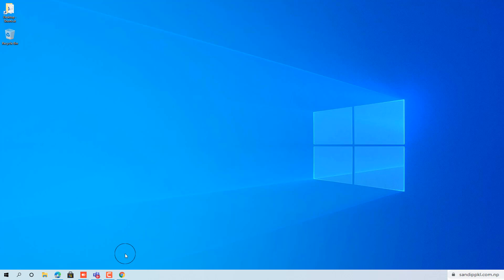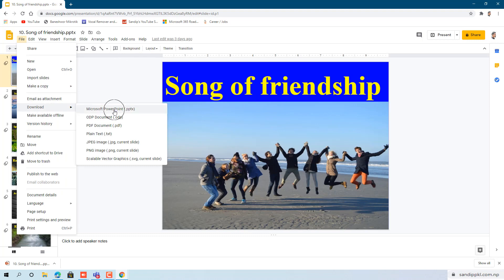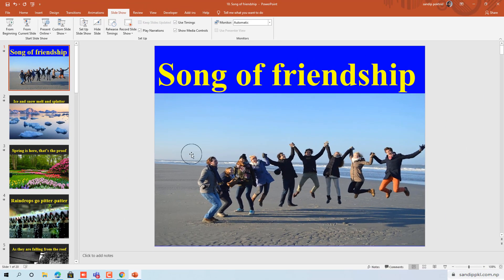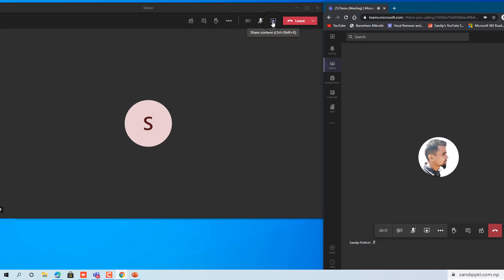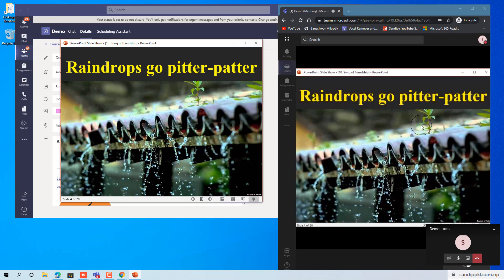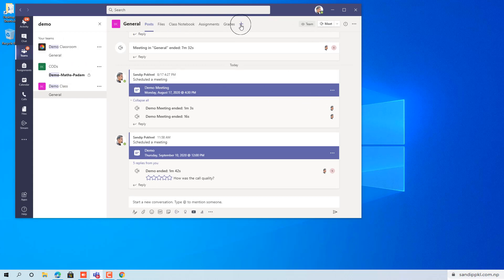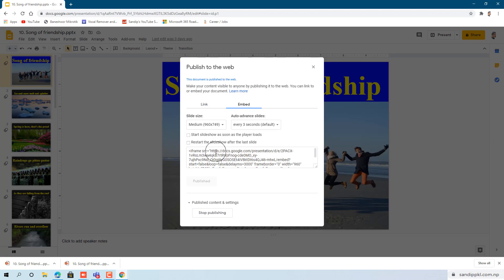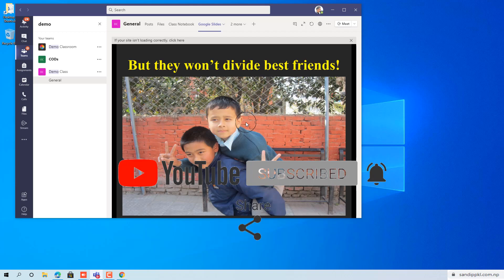How to Share Google Slides in Teams Meetings || How to Convert Google Slides to Microsoft PowerPoint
Learn How to Share Google Slides in Teams Meetings and How to Convert Google Slides to Microsoft PowerPoint